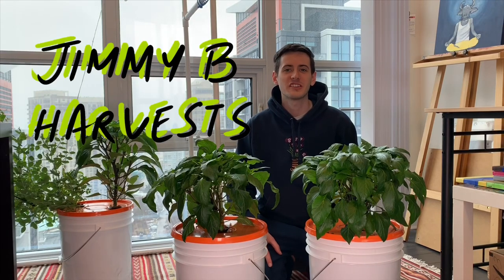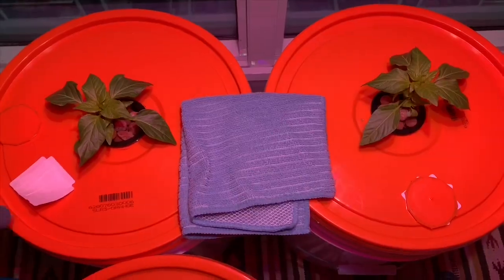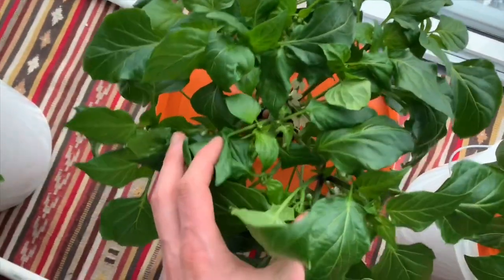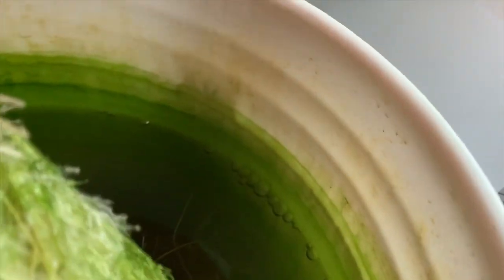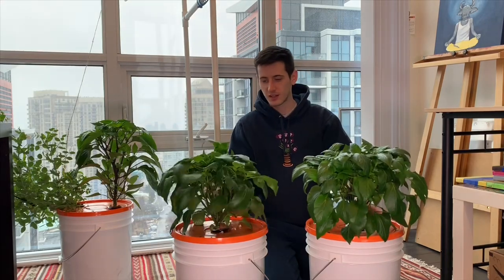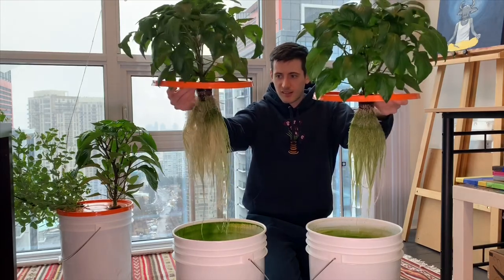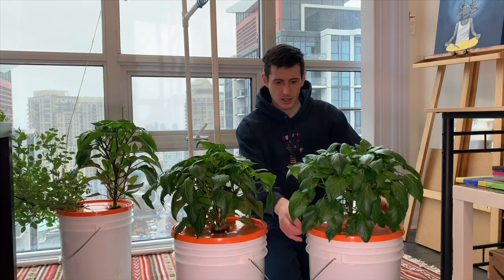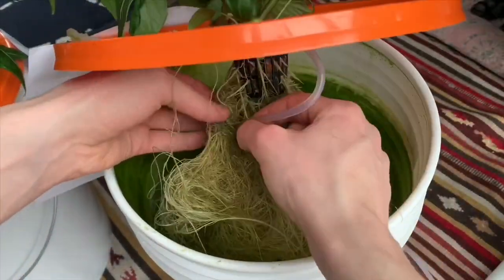Hydroponic Peppers Race - Kratky vs DWC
We grow two pepper plants and have a race between two growing methods! We grow one plant with a simple Kratky set up, and our second plant has an air stone added to the reservoir. I document the differences between these plants and ask the question- do air pumps do anything to help grow hydroponic plants? This bucket and airstone combo is a simple hydroponics system design perfect for any beginning grower!

Product Links